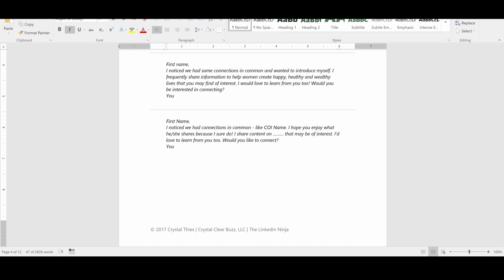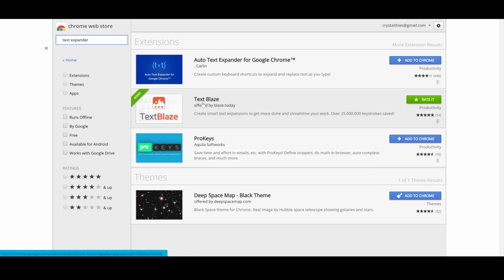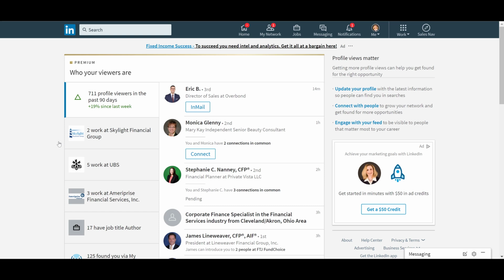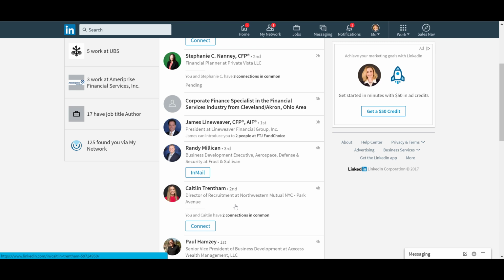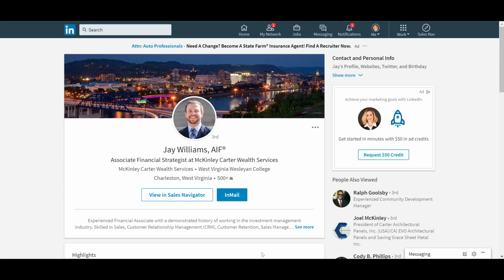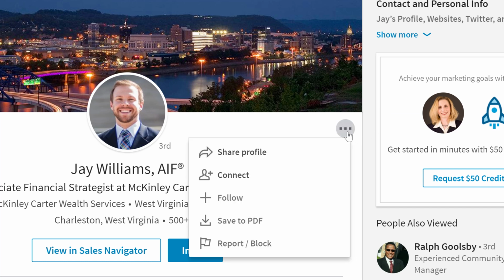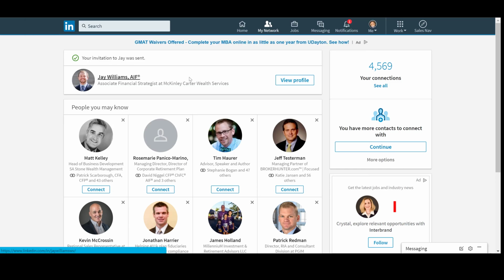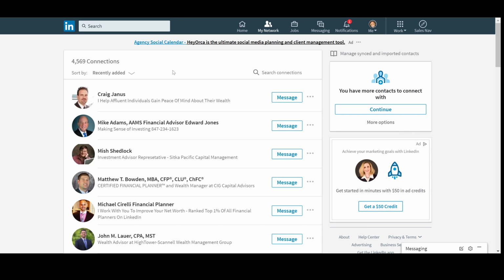LinkedIn Ninja Tip - Text Expanders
This LinkedIn Ninja Tip teaches a lightning quick way to send Invitations to Connect and LinkedIn Private Messages to multiple people.